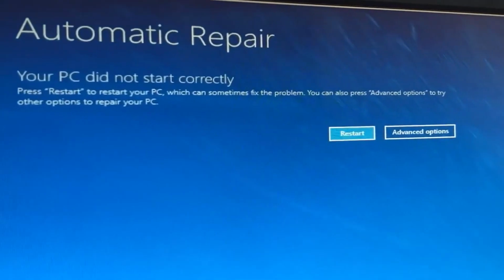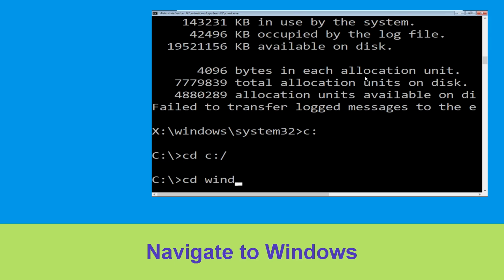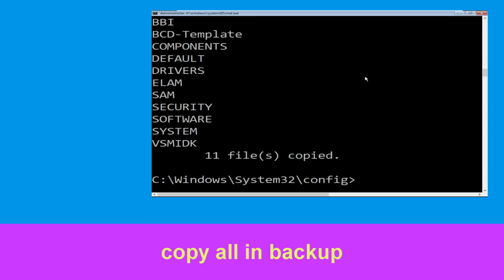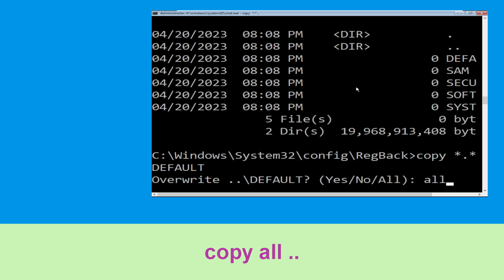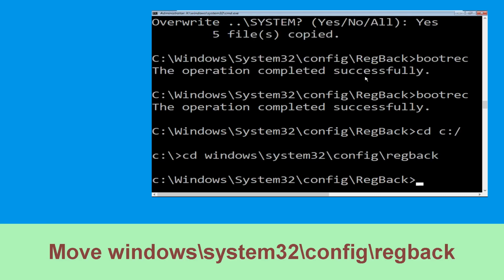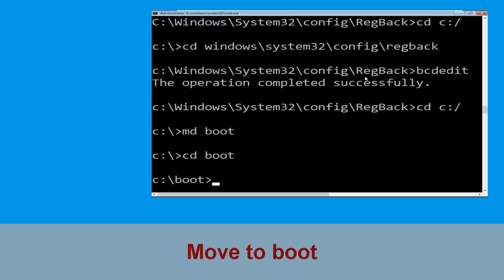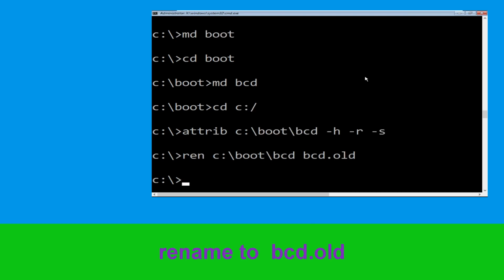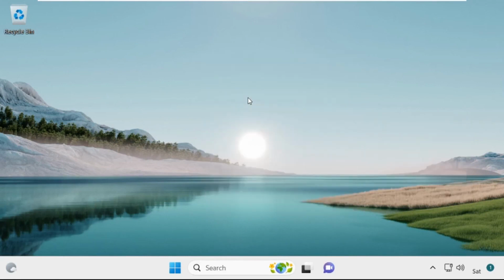Fix Error Code 0x00000090 Windows 10 Blue Screen Error